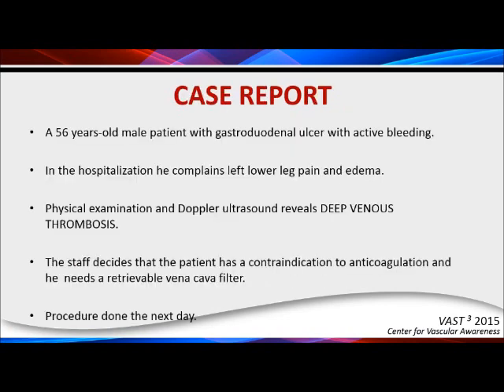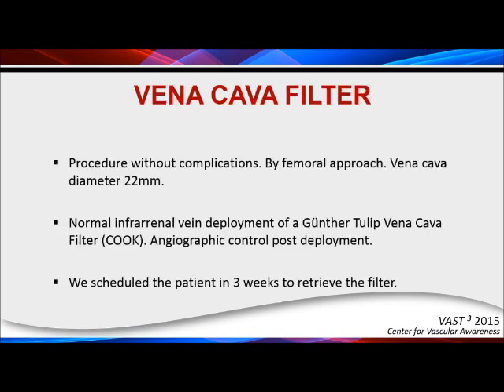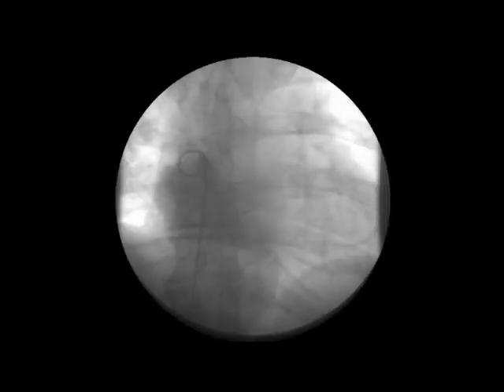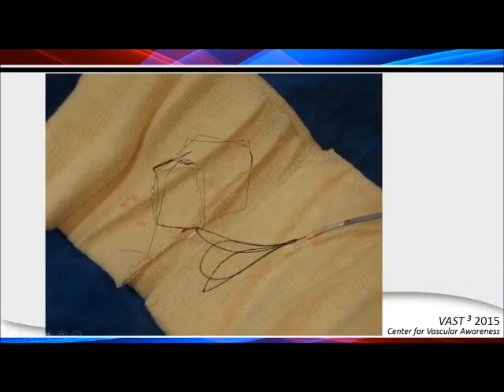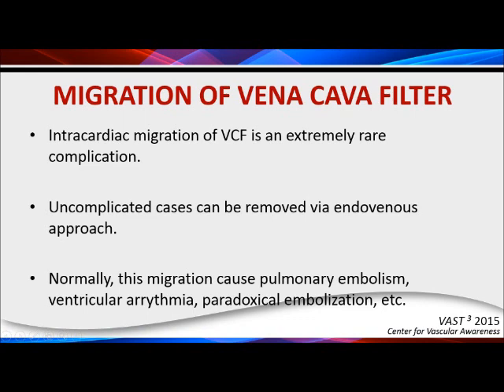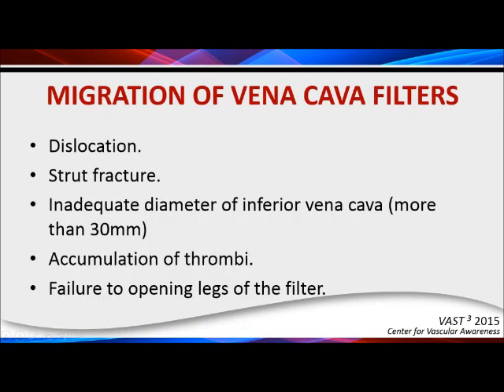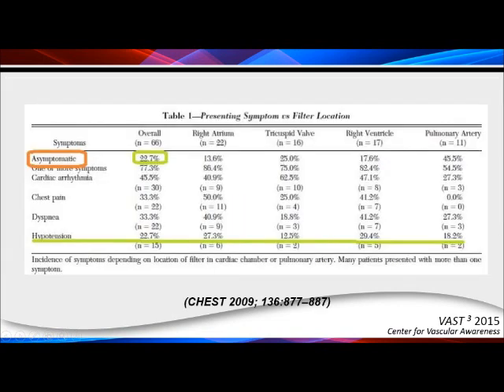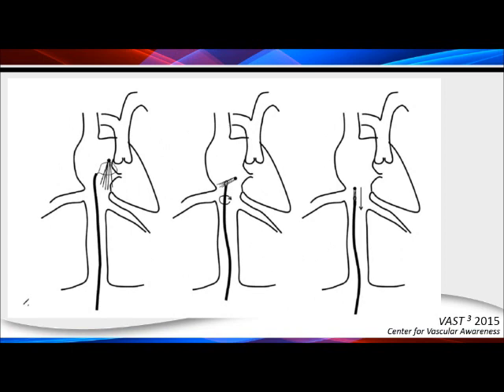Intracardiac Migration of Vena Cava Filter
Conference at VAST3 Vascular Symposium. Albany, NY. 2015.